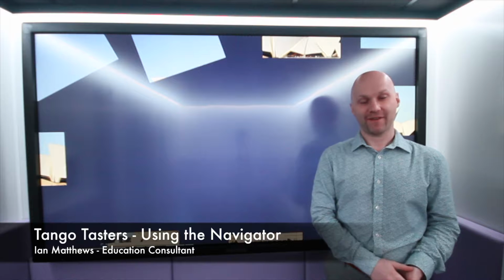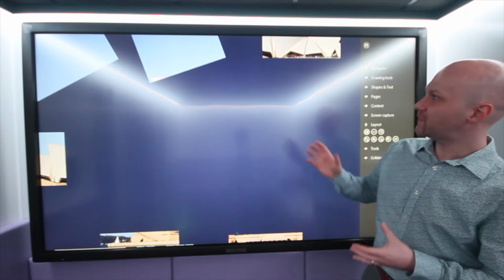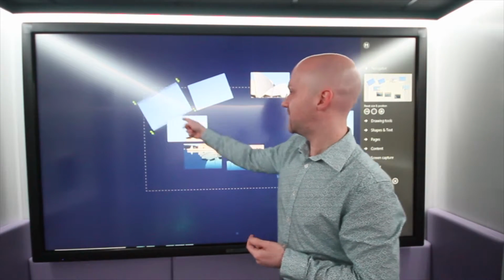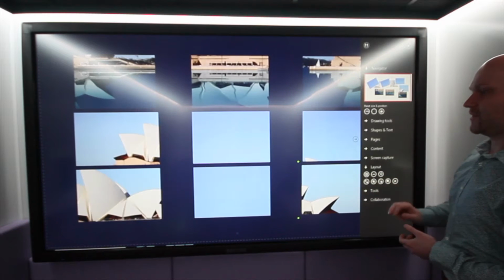Tango Tasters - Using the Navigator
Thanks to Tango's unlimited workspace, you can do some pretty fluid things with images and videos. Even mess up creating jigsaws!